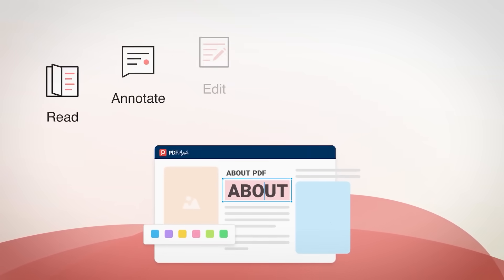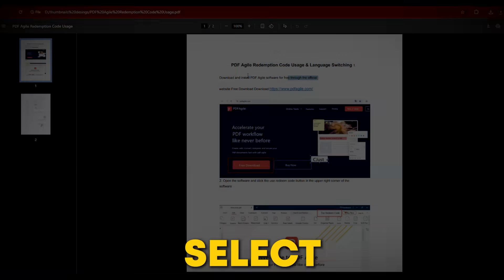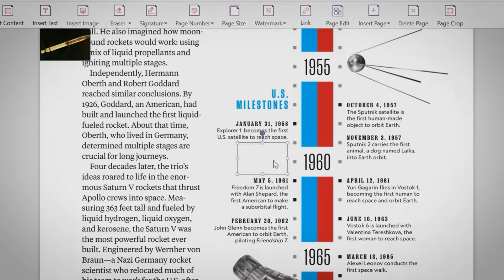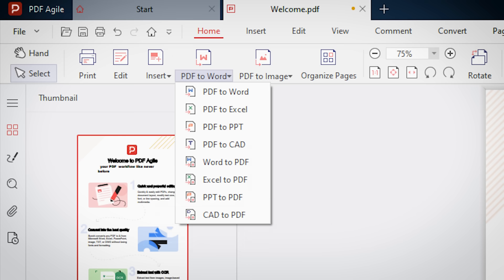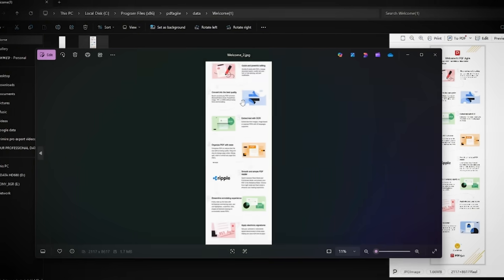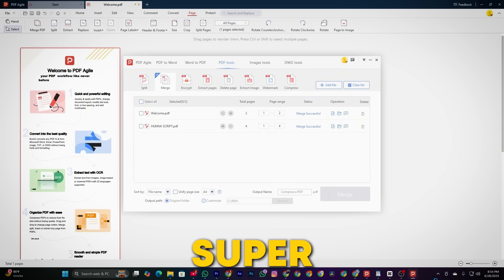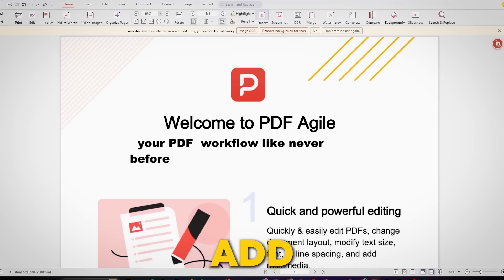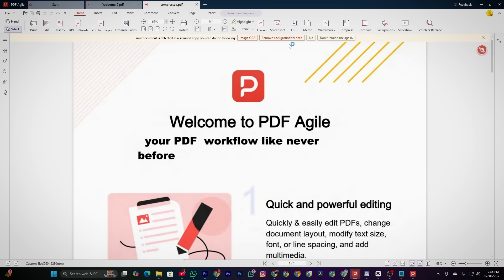Why Professionals Are Switching to PDF Agile to Edit, Convert and Secure Document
Discover how PDF Agile can revolutionize the way you work with PDFs! Whether you're looking to edit, convert, or organize your documents, this powerful tool makes it easy and fast. Say goodbye to the frustration of PDF limitations and hello to seamless editing, converting to Word, Excel, PowerPoint, and even images. With features like OCR text recognition, page organization, and file compression, PDF Agile will save you time and boost your productivity. Start working smarter today!

✔️Time Stamp:
0:00 - 0:20 Intro
0:21 - 0:52 Getting Started with PDF Agile
0:53 - 1:24 Editing PDFs with PDF Agile
1:25 - 2:00 Inserting Images and Text in PDFs
2:01 - 2:31 Converting PDFs to Word, Excel, and More
2:32 - 2:52 PDF to Image and Image to PDF Conversion
2:53 - 3:11 Organizing and Merging PDFs
3:12 - 3:29 Erasing and Screenshot Features
3:30 - 3:49 OCR Text Recognition
3:50 - 4:03 Adding Watermarks to PDFs
4:04 - 4:16 Compressing Large PDFs
4:17 - 4:38 Conclusion